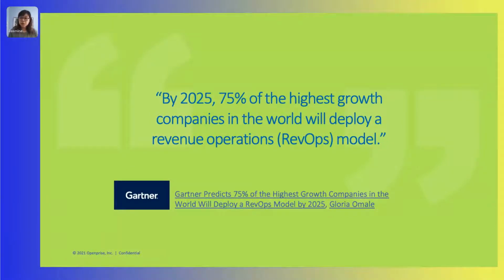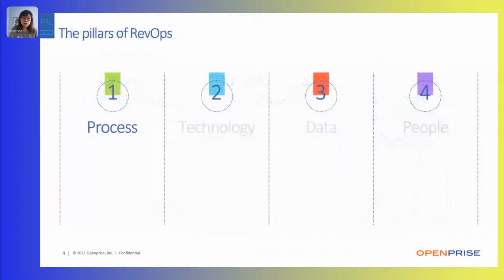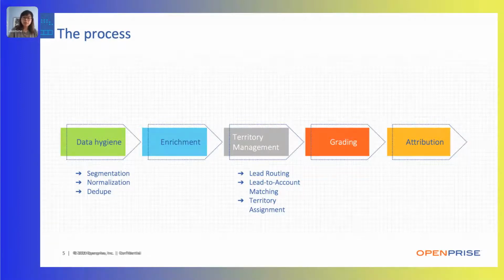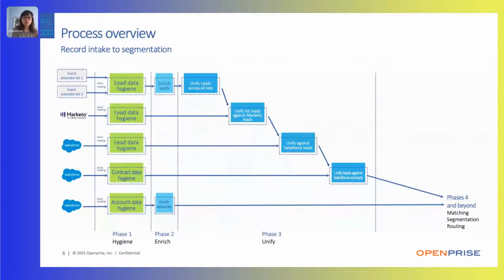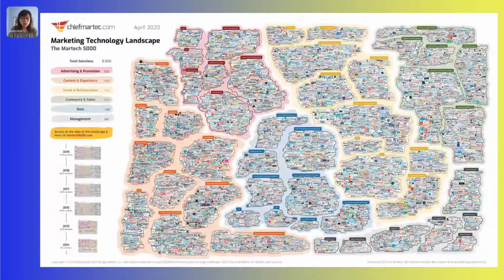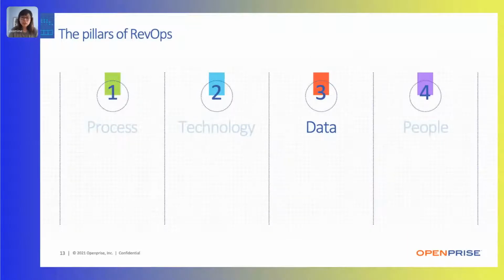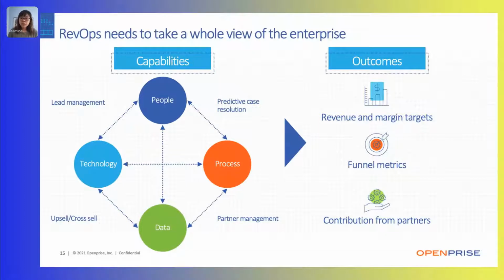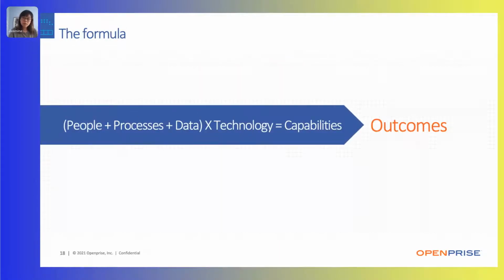RevOps and Data, So What Now - Jasmine Chung, Director of Demand Generation, Openprise at RevCon.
Jasmine Chung, Director of Demand Generation and RevOps at Openprise speaks at RevGenius' RevCon 2021 Conference.